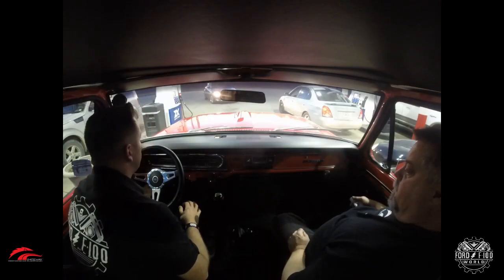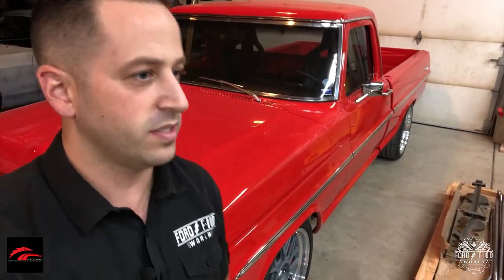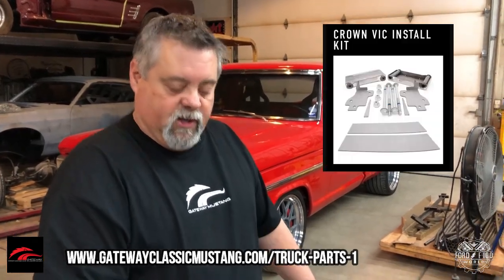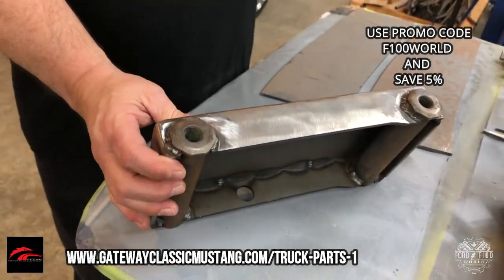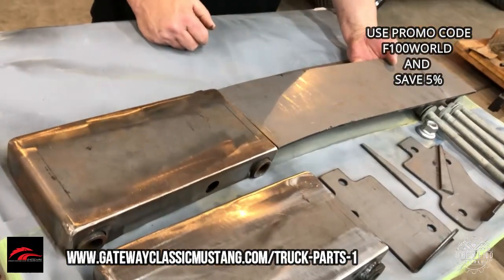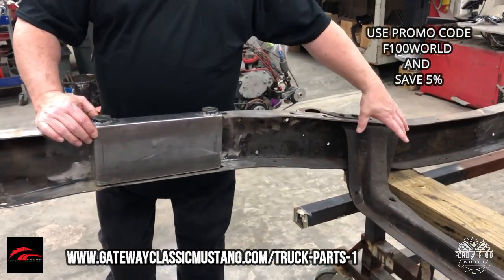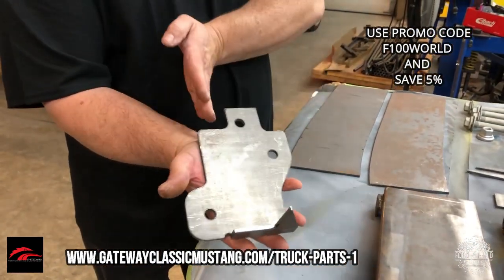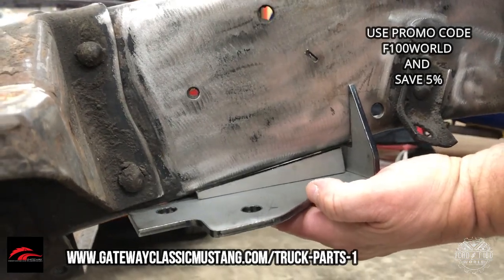F100 parts! Gateway Classic Shop Tour!!!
The guys and gals at gateway were kind enough to give us a tour and a showcase soome of their new F100 parts! not to mention 5% off there products using promo code "F100World"

Check us out on Facebook!!